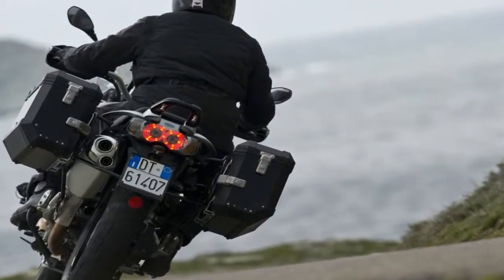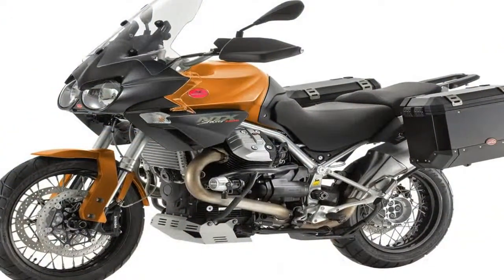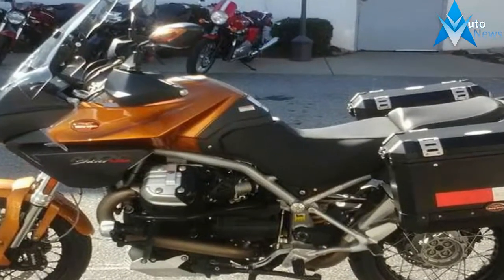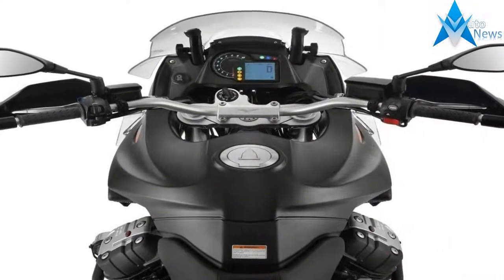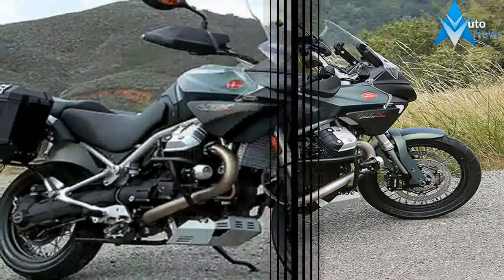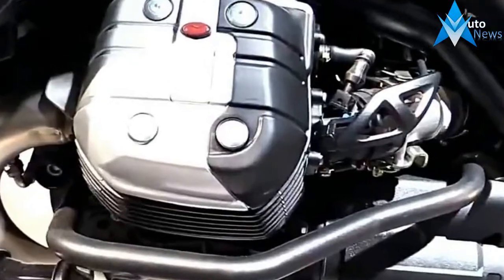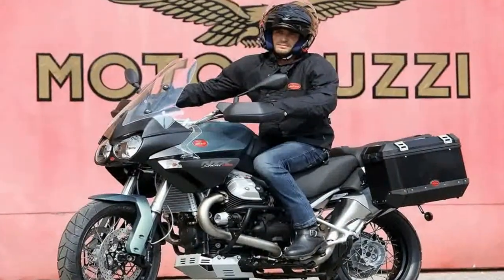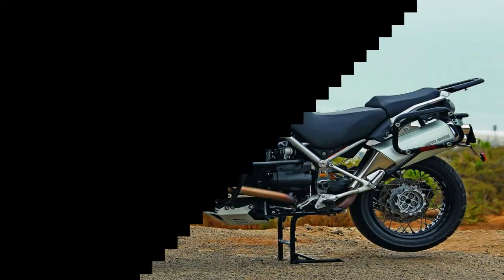HOT NEWS!!!2018 Moto Guzzi Stelvio 1200 NTX Design Overview Price & SPec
HOT NEWS!!!2018 Moto Guzzi Stelvio 1200 NTX Design Overview  Price & SPec - Right now, it seems that nearly every major player in the EU and Asia has something for the dual-sport/adventure market, and even the once-niche, adventure-tour genre is starting to get crowded, so the designers had their work cut out for them. They compounded the pressure by naming the thing after a stretch of road in the Stelvio Pass, Italian Alps, long used as a proving ground and known by driving enthusiasts around the world. Presumptuous? Maybe, but we’re fixin’ to find out.